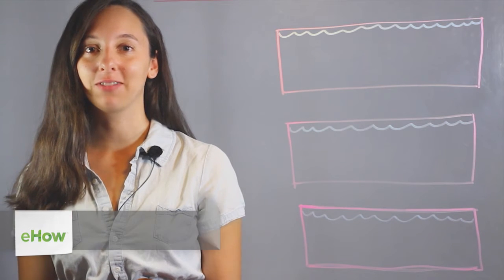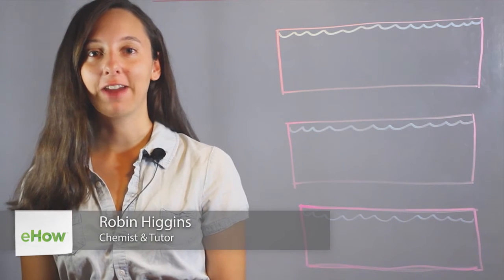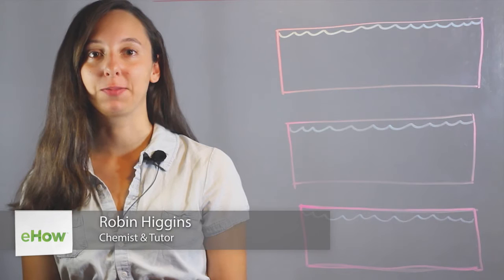Everyday Life Experiences & Chemical Equilibrium : Chemistry Lessons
Everyday life experiences and chemical equilibrium guide how reactants behave throughout our daily lives. Find out about everyday experiences and chemical equilibrium with help from an experienced chemistry professional in this free video clip.

Series Description: Chemistry plays a very important role throughout our daily lives, even in ways you might not realize. Find out about chemistry with help from an experienced chemistry professional in this free video series.